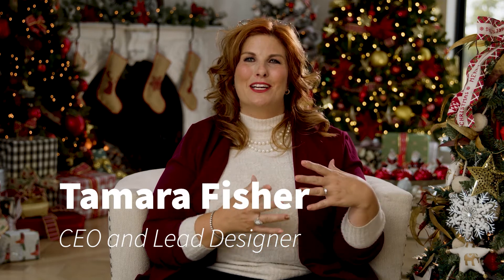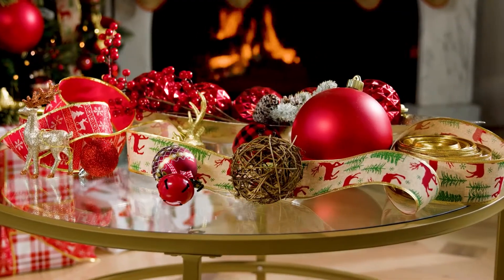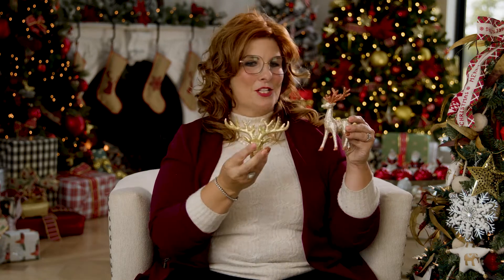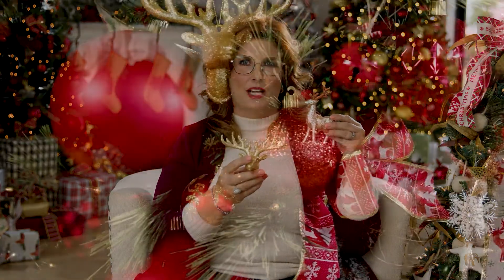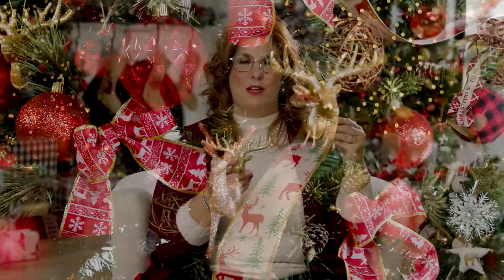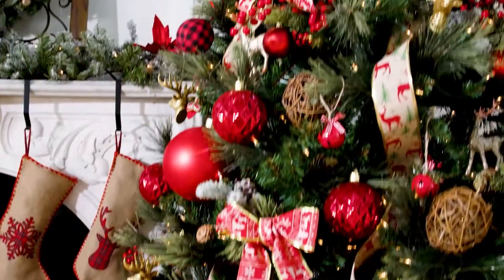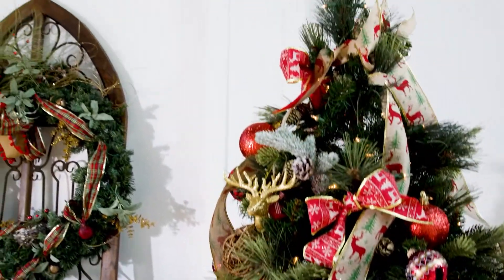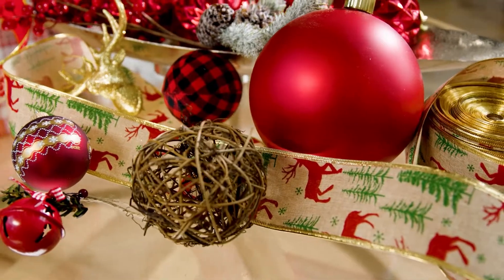Jingle Bells Christmas Crate - Christmas Tree Decoration Kit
Imagine if you could transport yourself into the world of the classic Christmas carol “Jingle Bells”? Many of us sing our hearts out to this beloved song every holiday season, but few of us have enjoyed the exhilaration of “dashing through the snow in a one-horse open sleigh”.

Each crate contains over 100 ornaments and decorations that are selected and packed with care:

-Plaid sweater ball ornaments
-Gleaming metal ball ornaments
-Festive reindeer ornaments
-Cranberry stems and pinecone sprays
-Merry jingle bells that actually ring
-Reindeer inspired rustic burlap ribbon x2
-Wooden Rattan balls

Tamara Fisher